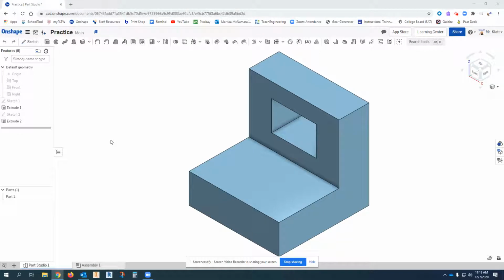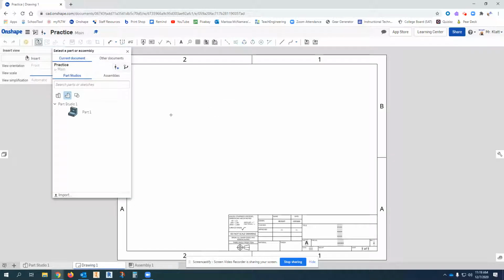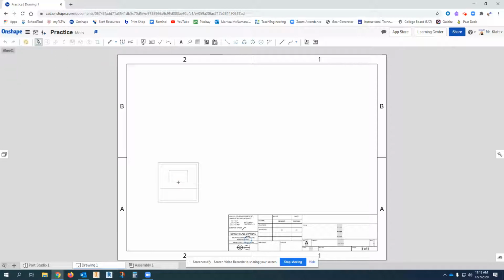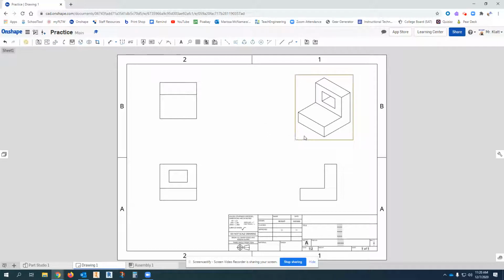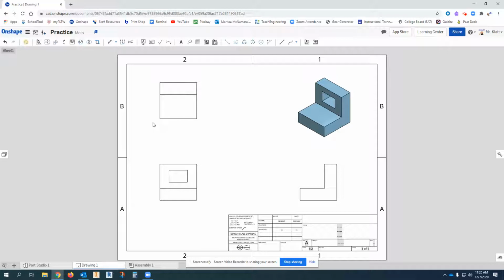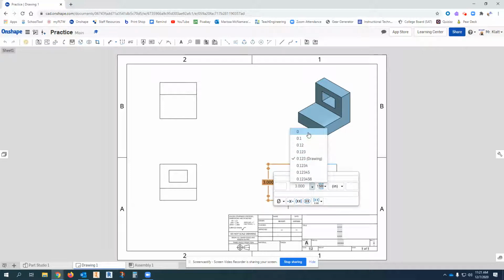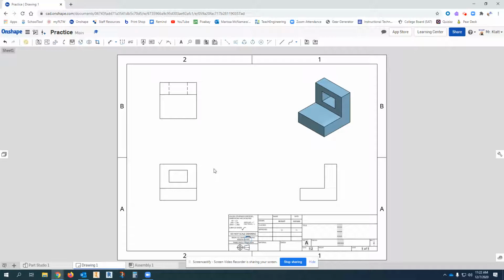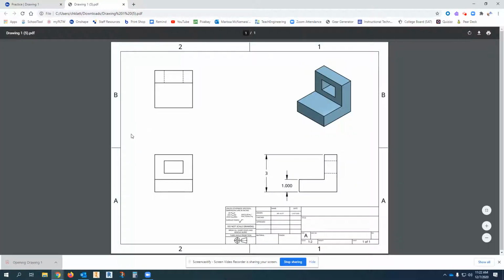Creating a Drawing Sheet in Onshape